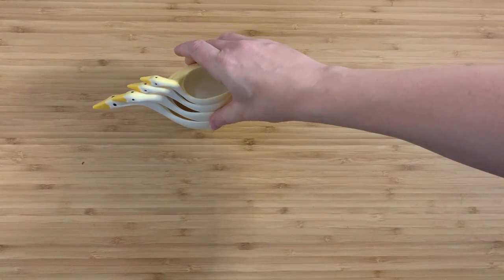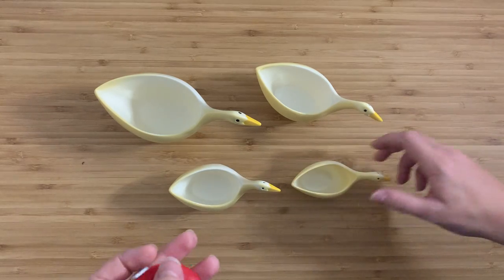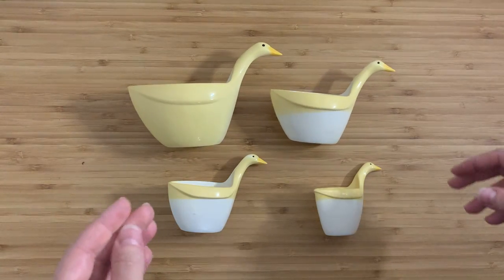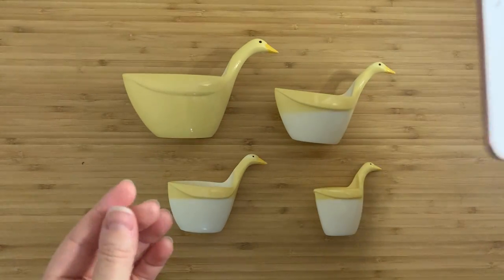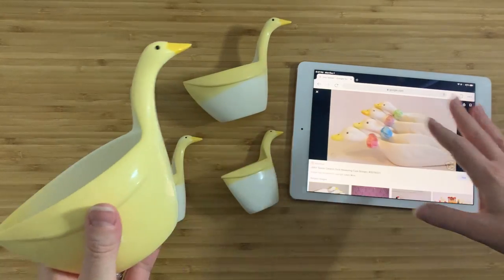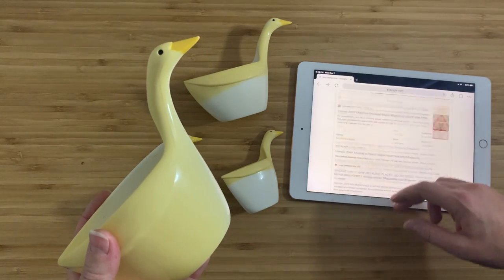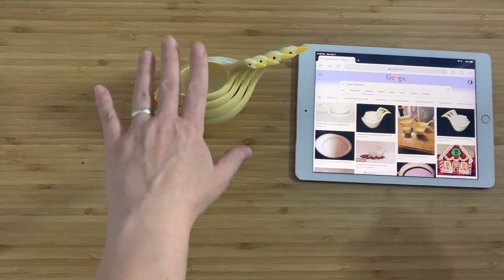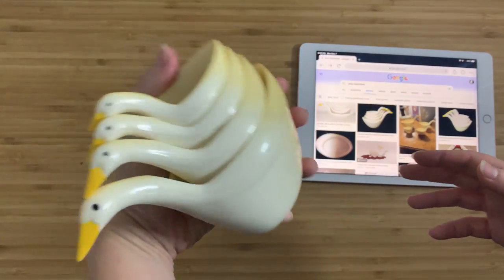J.S.N.Y. Nesting Goose Measuring Cups (1980s?)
Although the company is a bit of a mystery, these melamine cups themselves are not - they are ADORABLE. The design is very usable as well, and they'd make a fine addition to any kitchen.

After much deliberation, I decided to put them up on EBay, and you can see them here! They've already been sold, so the listing may be gone by the time you see this :)